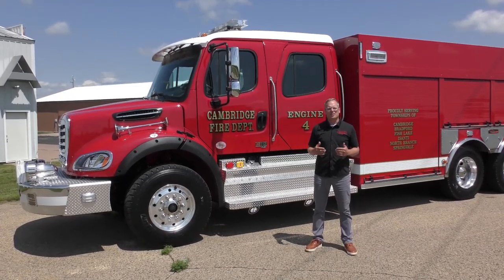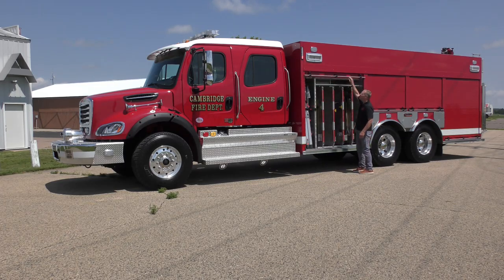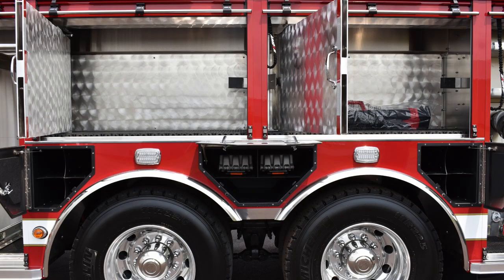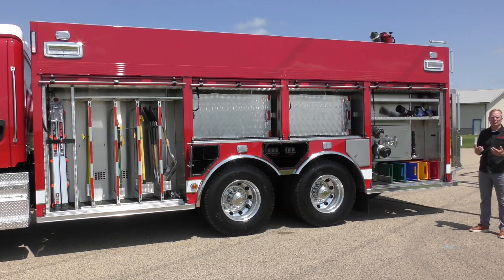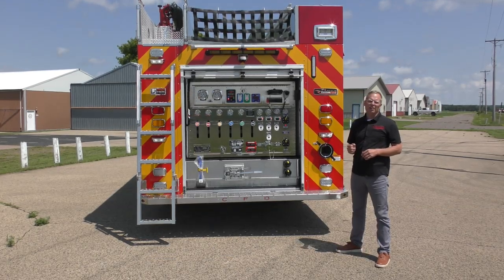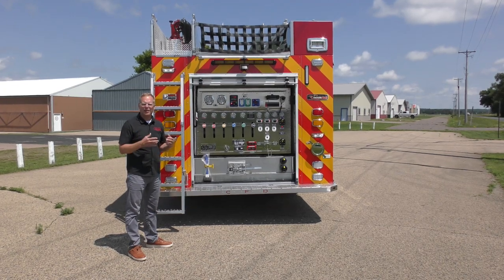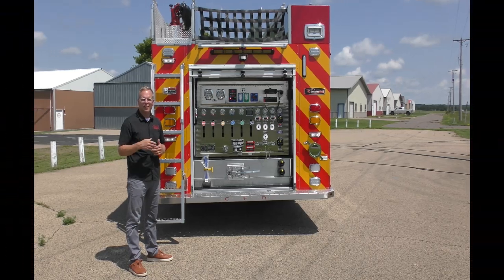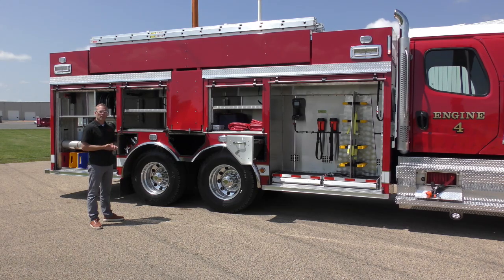Cambridge Fire Department's Tandem Pumper Tender by CustomFIRE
Wayde Kirvida from CustomFIRE does a walk-around video on the Tandem Pumper Tender Fire Truck built for the Cambridge Fire Department in Cambridge, Minnesota.

This truck features a Spartan FC94 Chassis, Stainless Steel Subframe, Stainless Steel Body Structure,  Waterous CS 1250GPM Midship Pump, 750 Gallon Poly Water Tank, and LED Emergency Lighting.

View photos and details of this truck on our